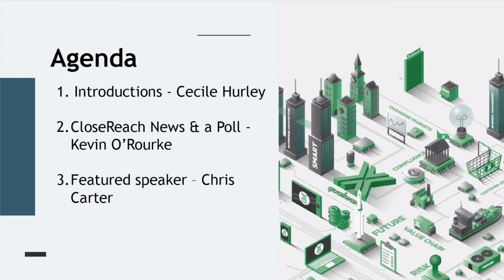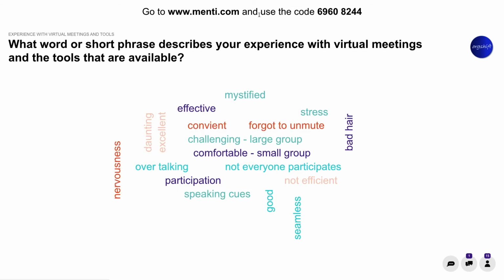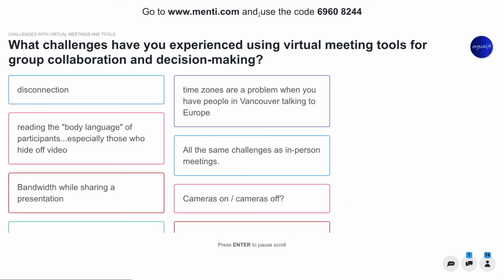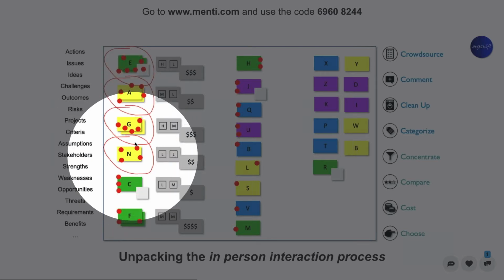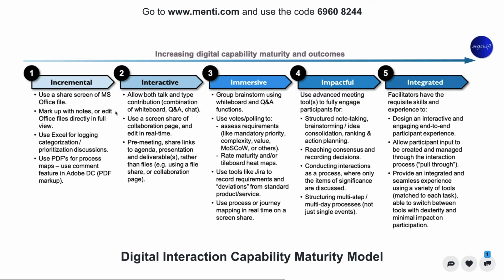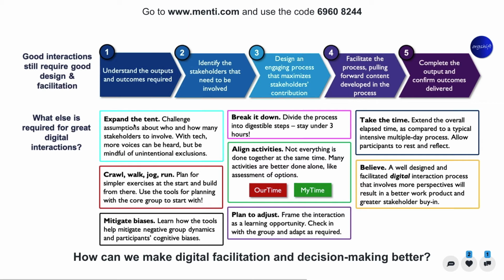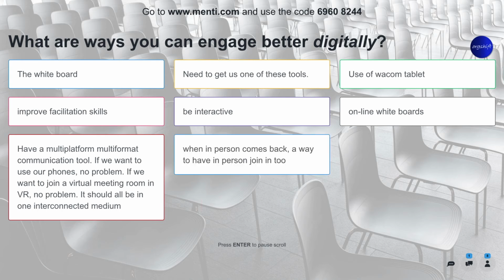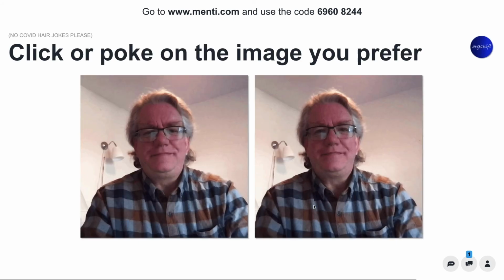Canada's QualiWare Users Group Meeting: May 2021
0:00 Introductions (Cecile Hurley)
0:06 CloseReach News & Poll (Kevin O'Rourke)
14:46 Featured Speaker Chris Carter (of Orgshift Solutions) on "Virtual Meetings that go wrong and how to make them right".